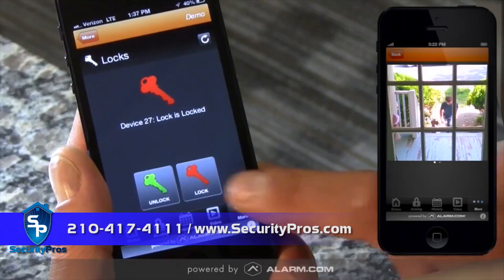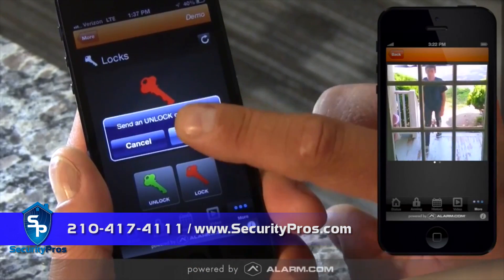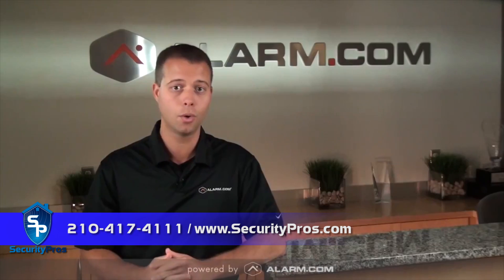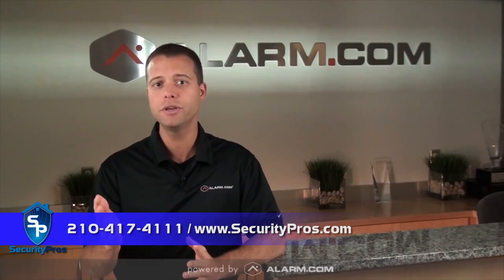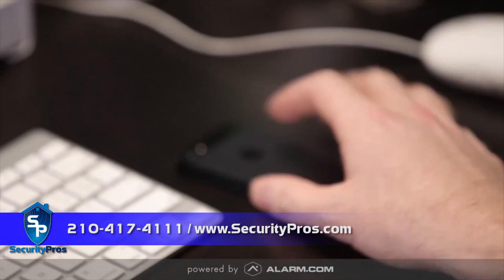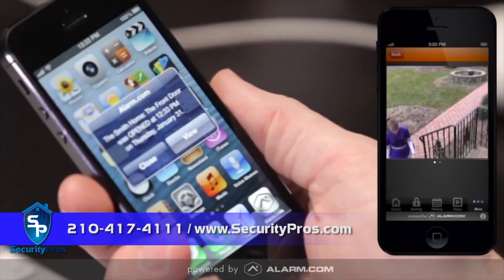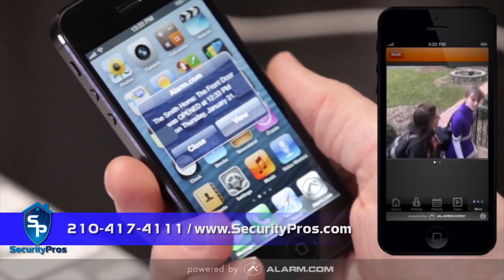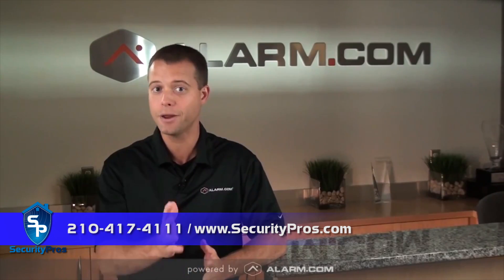Security Pros Door Locks